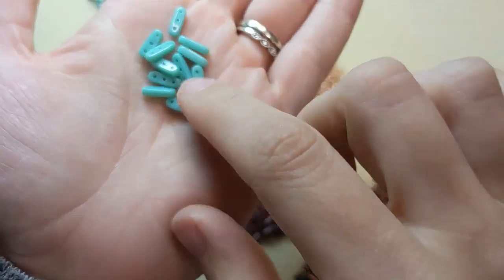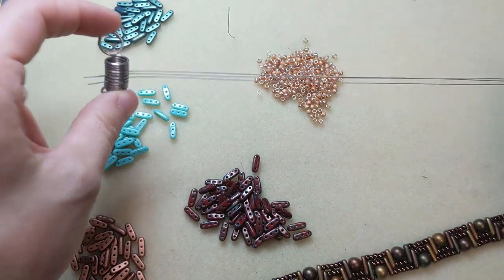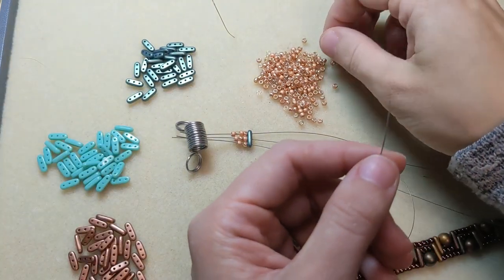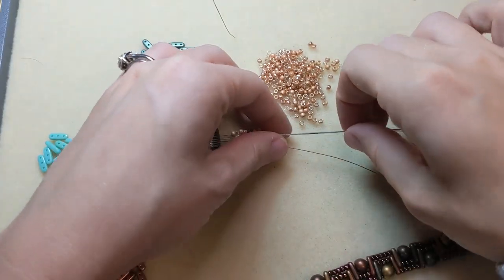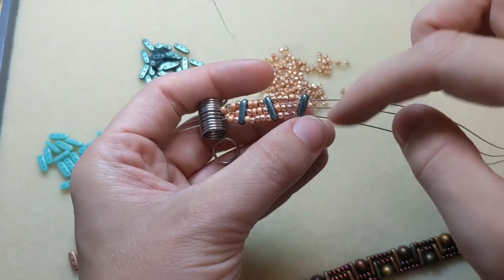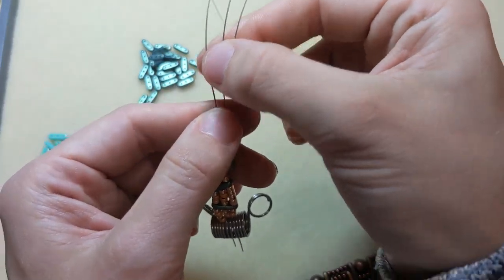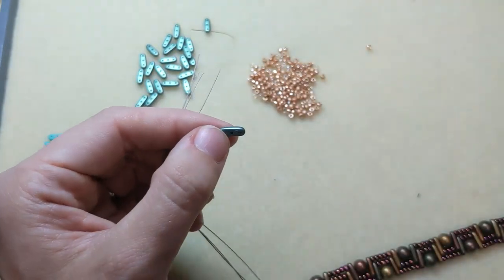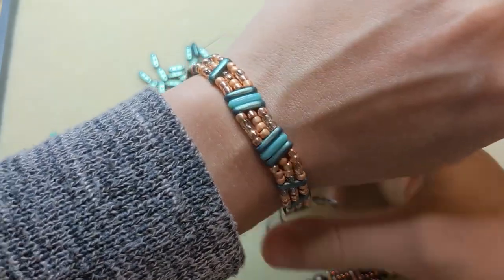How to Use CzechMates Beam Beads - Making a Multi-Strand Beaded Bracelet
In this video, you'll see how easy it is to use 3-Hole CzechMates Beam Beads in your jewelry designs!